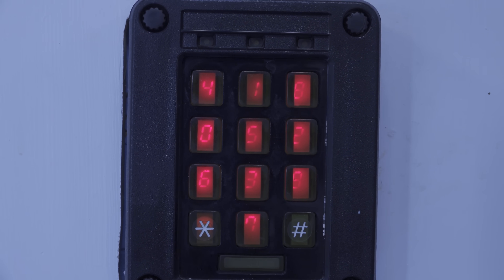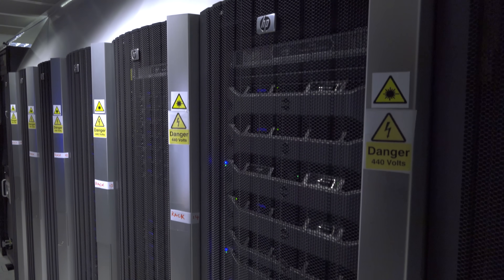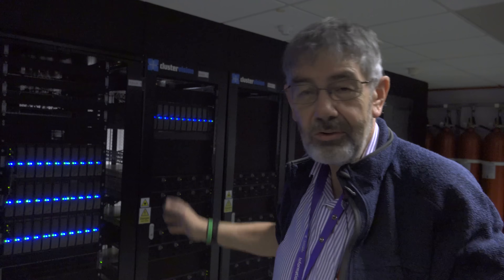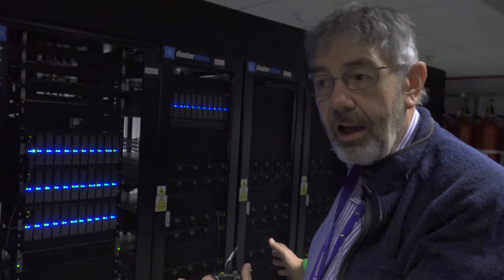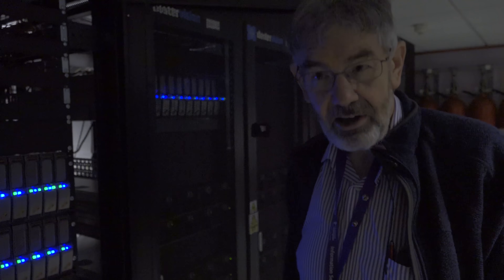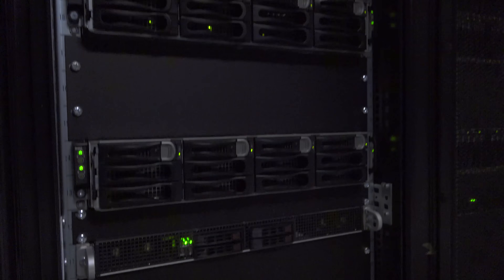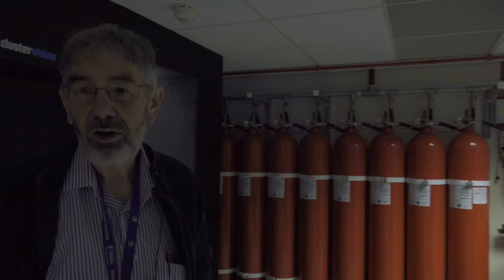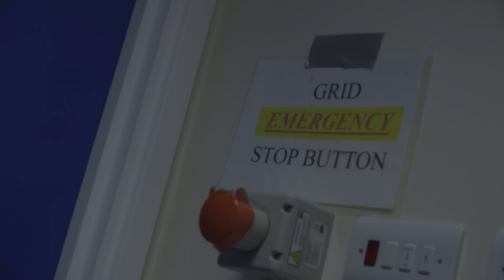High Performance Computing (HPC) - Computerphile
The High Performance Computing Installation at the University of Nottingham. Data Centre Operations Manager Chris Tadman shows us round.

nb. ironically the interviewer's mic recorded better sound than the interviewee - I think this is because I was shouting so I could be heard above the fans and through the earplugs that Chris wore - therefore my voice was louder in relation to the fans... Hard to tell all of this at the time -Sean